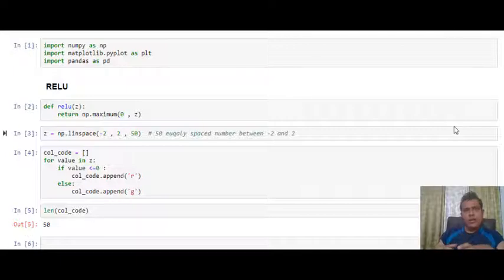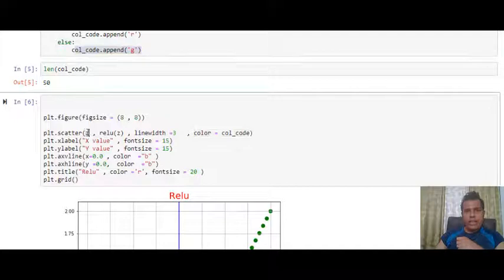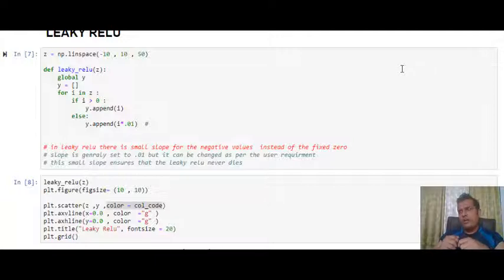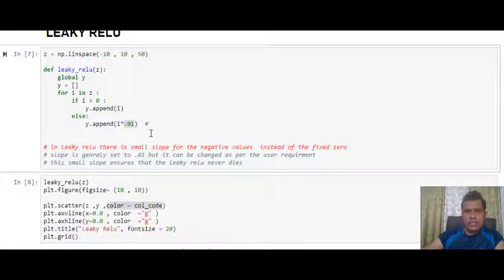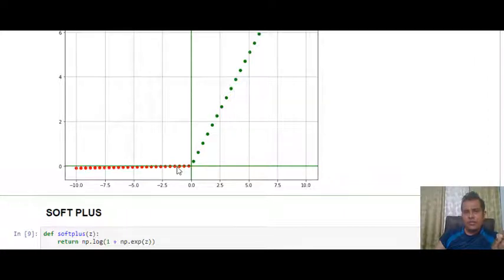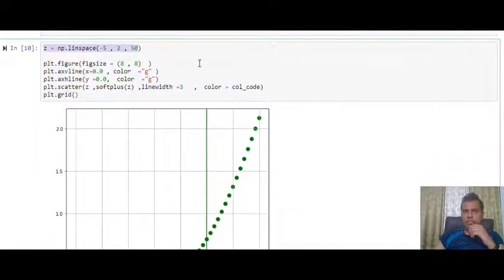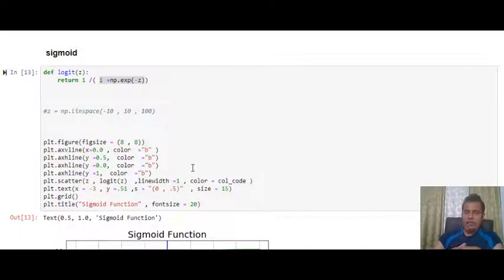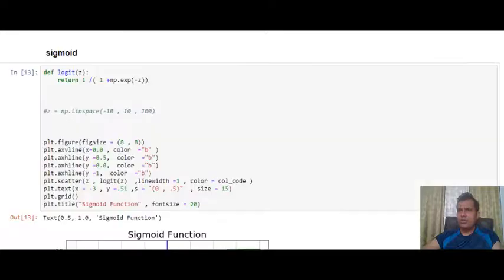Relu LeakyRelu SoftPlus Tanh Sigmoid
This Knowledge video is on various activation function and how to plot these
functions